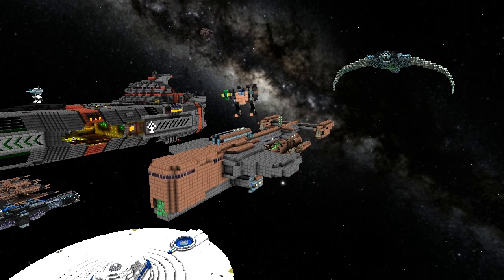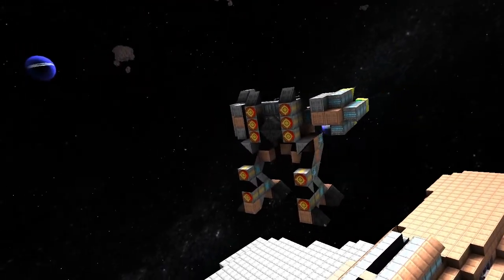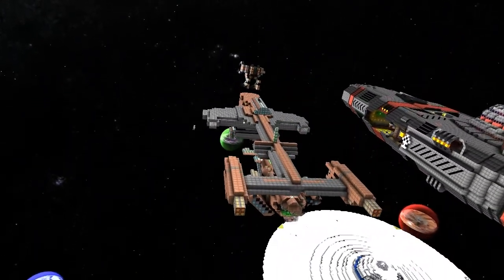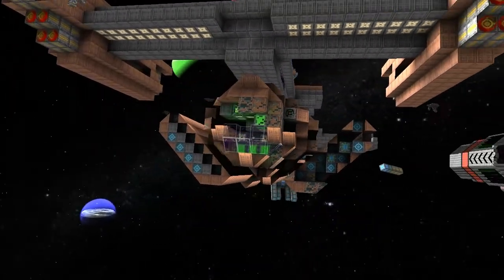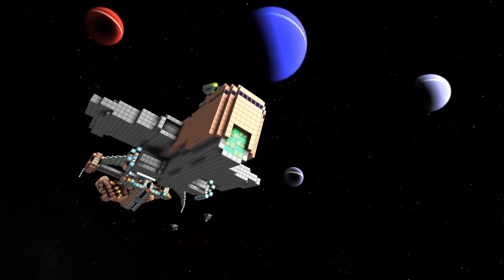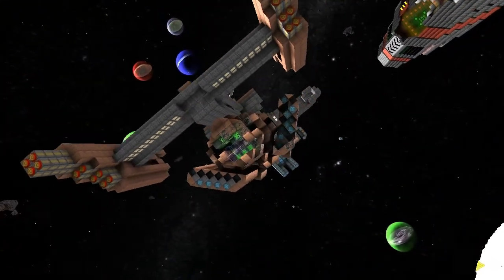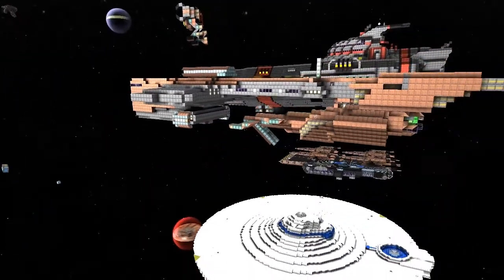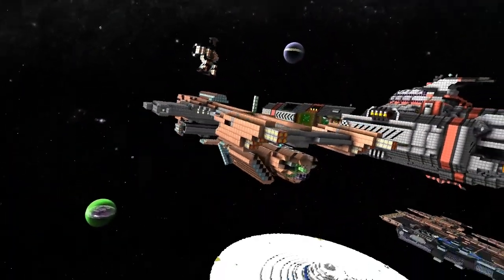Starmade Ep388: Carrier, Fighter, Turrets & protomech by Geekninja [Lineup Review]